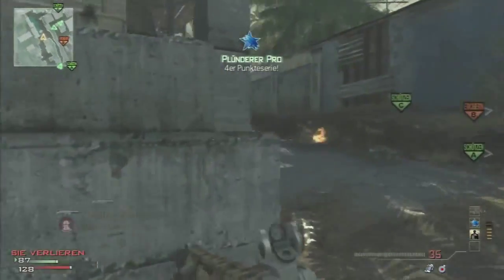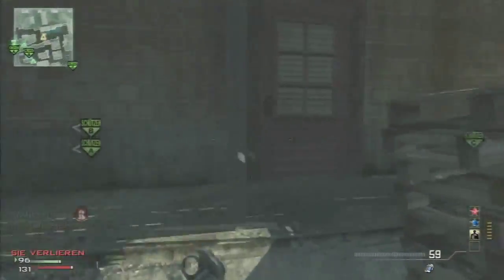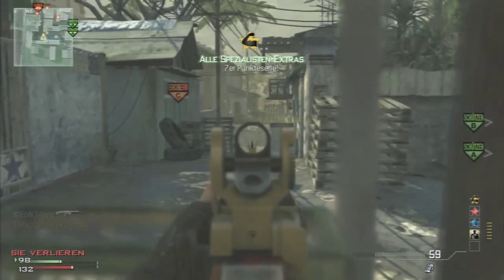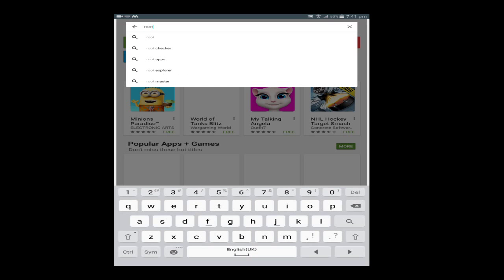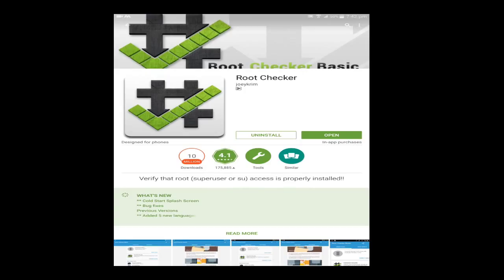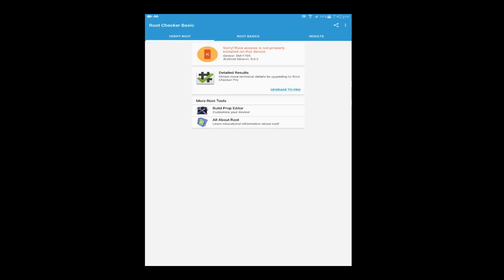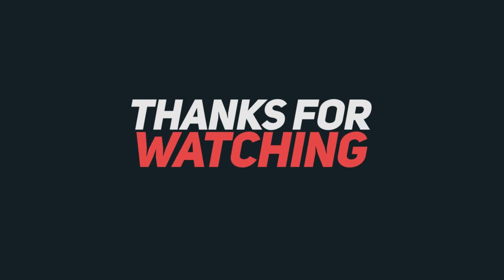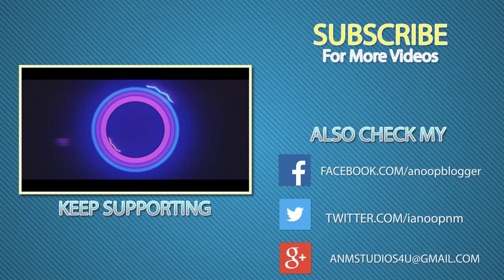How To Check If Your Android Device Is Rooted Or Not.! 2016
In this video I will teach you How To Check If Your Android Device Is Rooted Or Not. This is very simple technique and can work in all android platform and in all android mobiles.
Rooting is a very careful procedure because by doing that it will loose your company warranty and and if not properly done it will be cause dead to your mobile.so read all instructions before rooting.
So for checking rooting will help you to understand that each mobile phone when you are purchasing is rooted or not.

If this video gets useful please thumbs it Up

Background Music from Non copyright music and there is no copyright content on it.

How To Check If Your Android Device Is Rooted Or Not! 2015
how to check if my phone is rooted or not